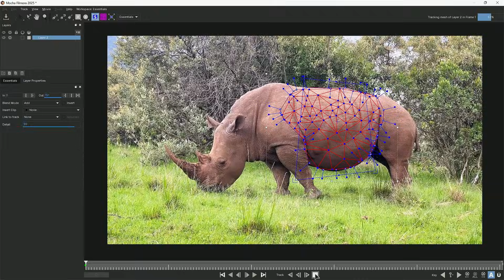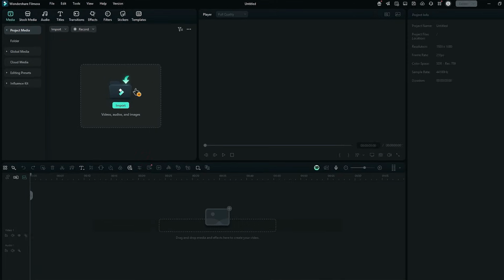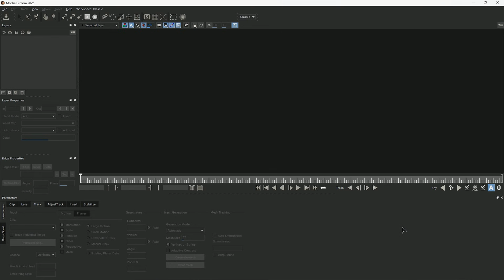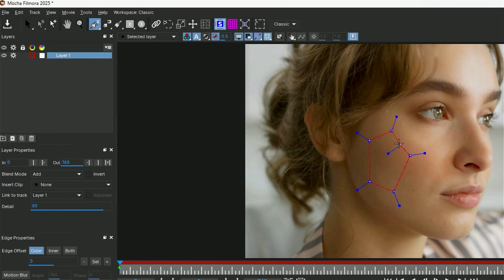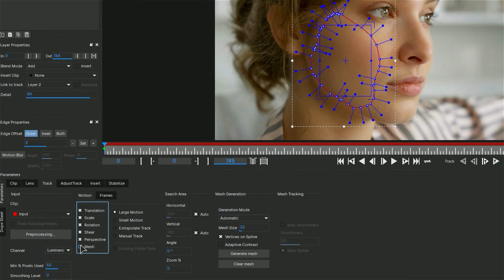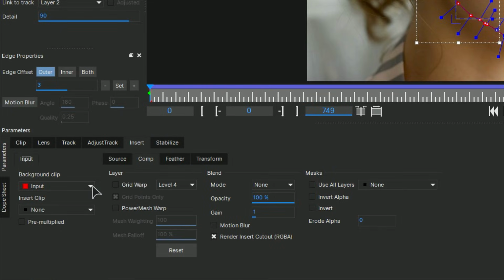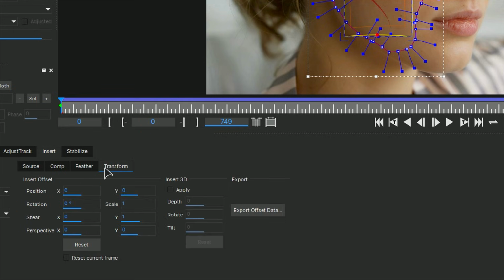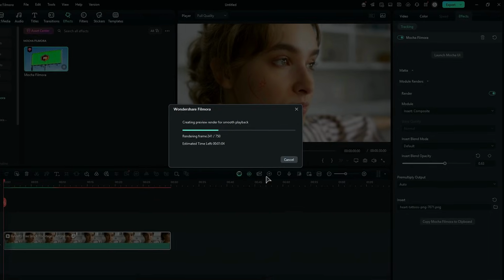Filmora 14 Mocha Tutorial: Track Complex Areas with Pro-Level VFX Tools! (Boris FX)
With the latest Filmora 14 update, you can now use Mocha Filmora — a powerful visual effects plugin to track complex areas, attach graphics, and stabilize footage like a pro.

🎯 In this full tutorial, you’ll learn how to:

Use Planar & Power Mesh tracking for detailed motion
Apply Mocha Filmora to your clips
Track surfaces and attach images or videos
Use Insert Module, Quick Mask, and advanced VFX settings
Render and finalize your VFX-ready video
🔧 Great for creators adding motion graphics, screen inserts, and pro transitions!

0:00 Introduction
1:06 Step 1
1:36 Step 4
2:25 Step 5